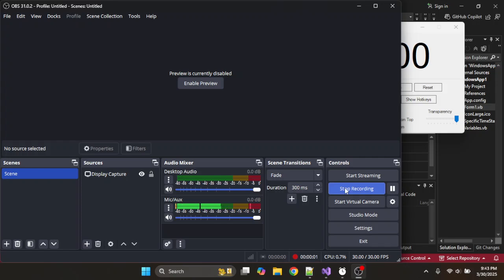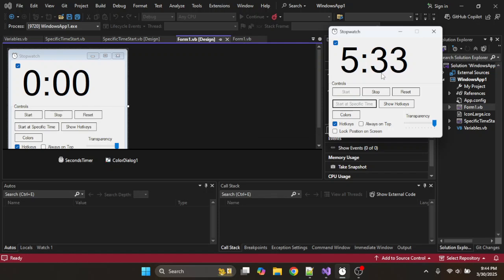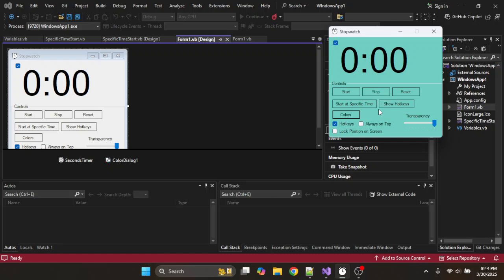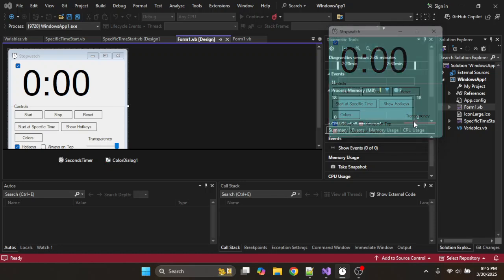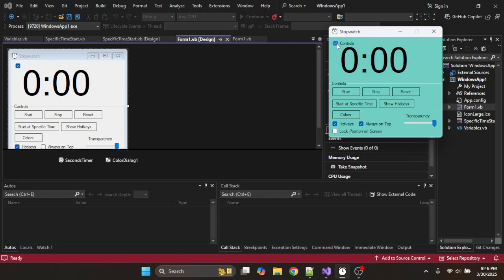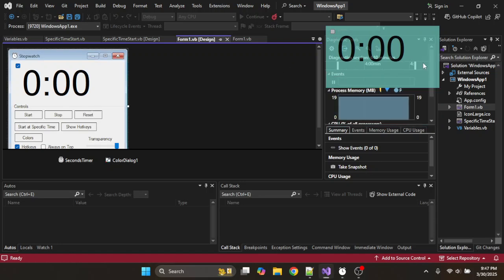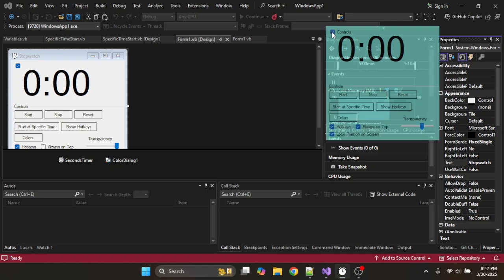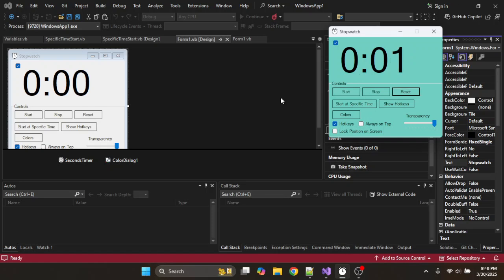Over-engineered Stopwatch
I've started programming again (Visual Basic), and this is one of the first things I've made. I think I'll show you the source code in another video, but be warned that it is truly awful. Since I'm out of practice with programming I did some terrible things you should never do in the code.